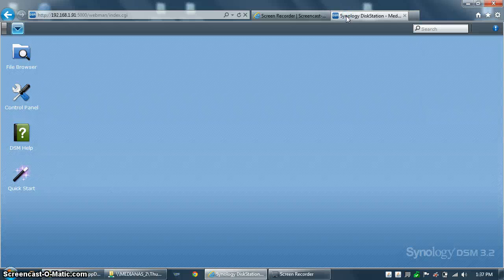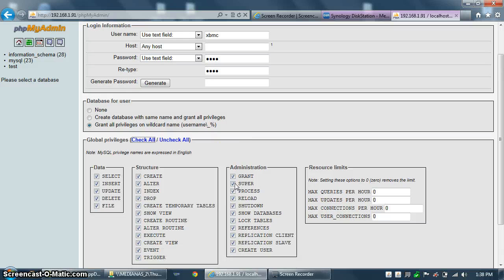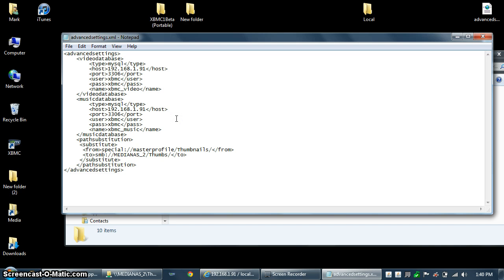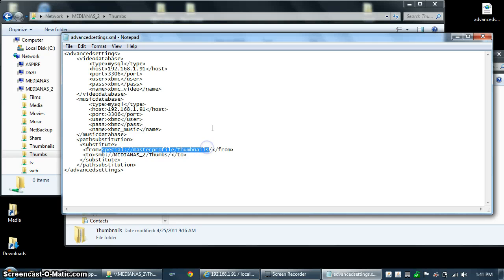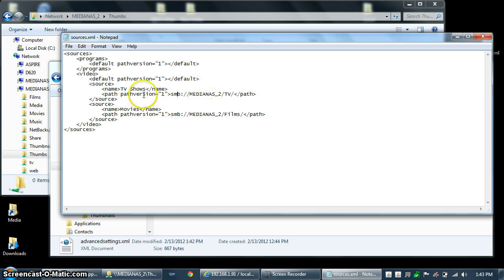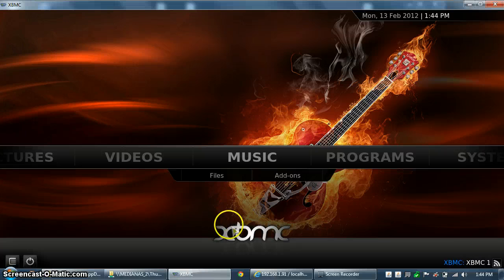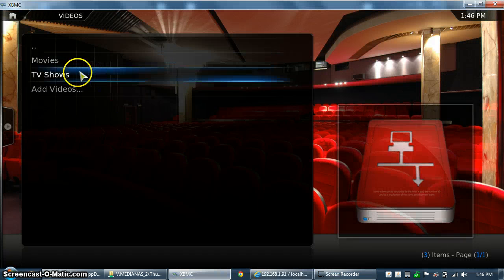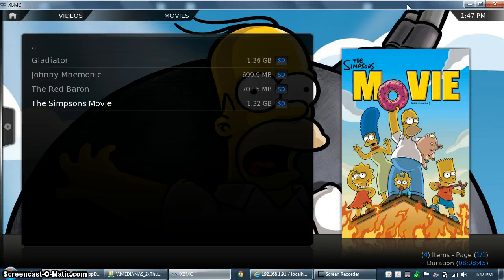How to setup MySQL with XBMC using phpMyAdmin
A guide to setup a MySQL database for use with XBMC. This guide will focus on the porcess using phpMyAdmin on a Synology NAS.